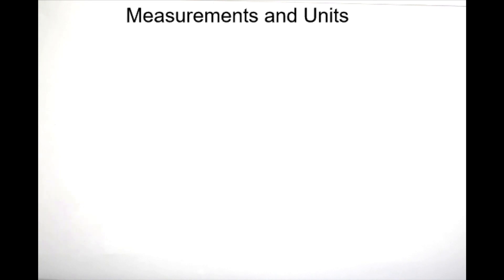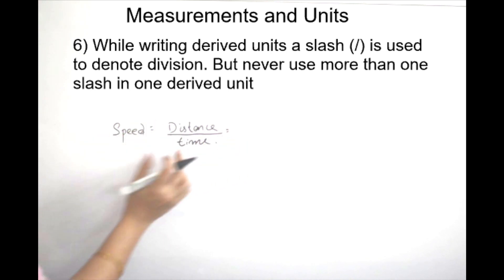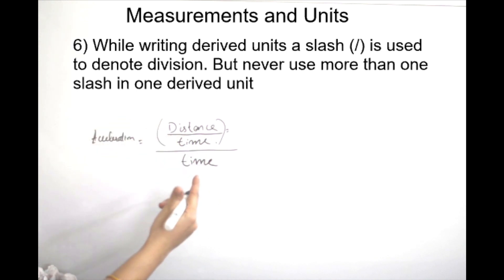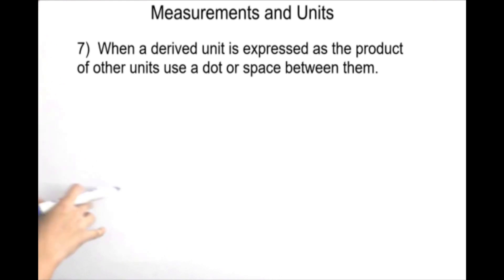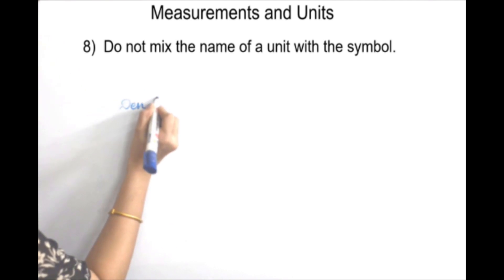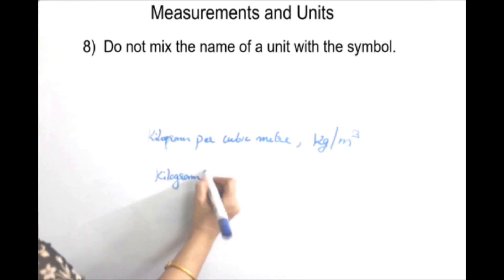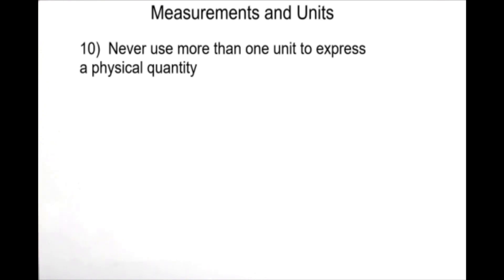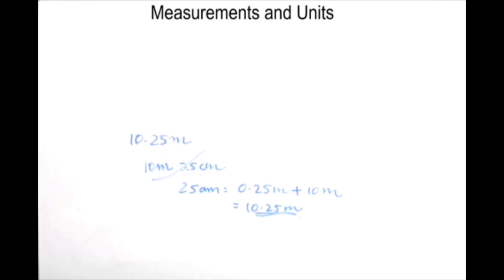MEASUREMENTS AND UNITS | STANDARD 8 | KERALA SYLLABUS | PHYSICS | PART 6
Rules to be followed while writing units are discussed in this video. This video is part 6 of chapter Measurements and Units of class 8 (Kerala syllabus). Check